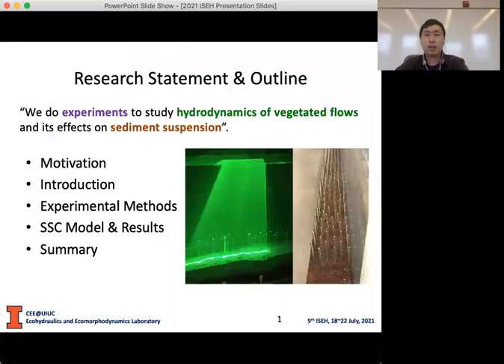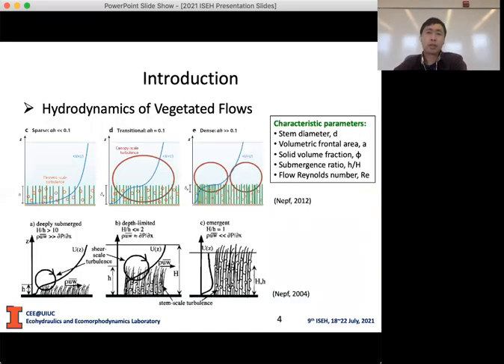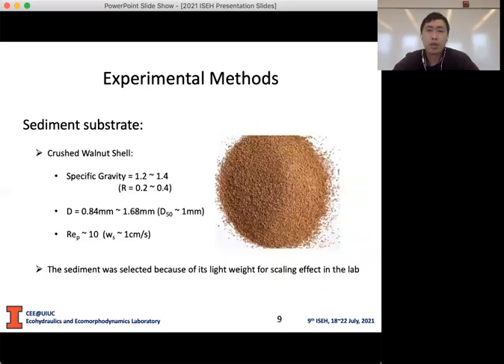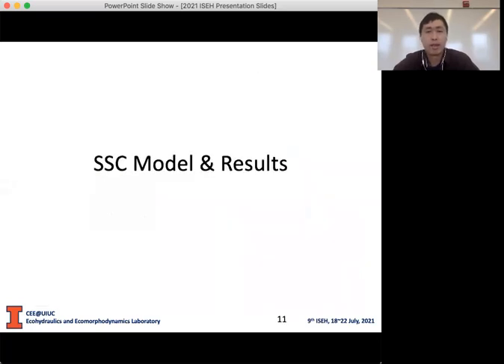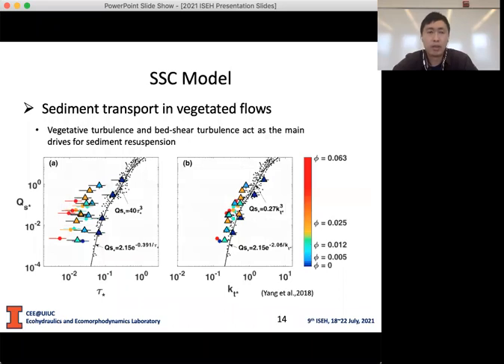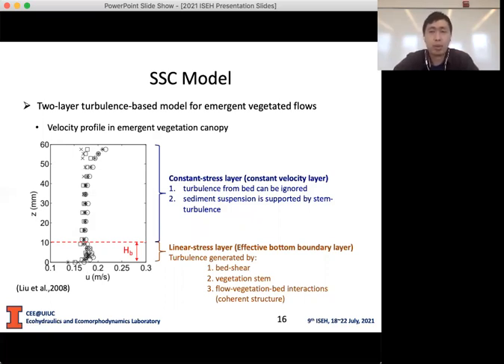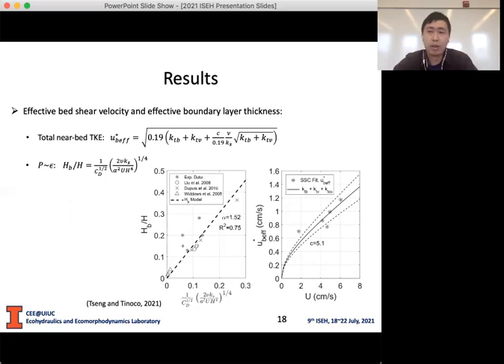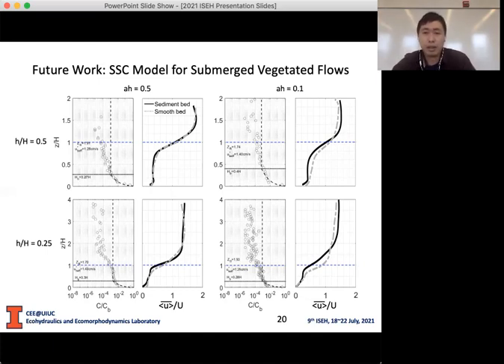Talk by Chien-Yung Tseng at the 9th International Symposium on Environmental Hydraulics.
"A turbulence-based, two-layer model to predict sediment resuspension in vegetated flows", technical presentation by Chien-Yung Tseng at the 9th International Symposium on Environmental Hydraulics. Seoul, July 2021.